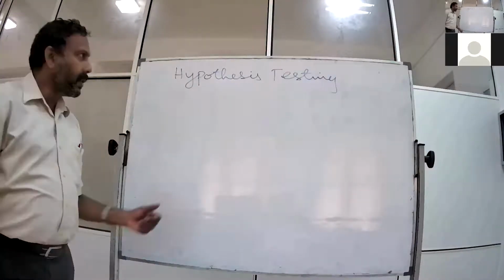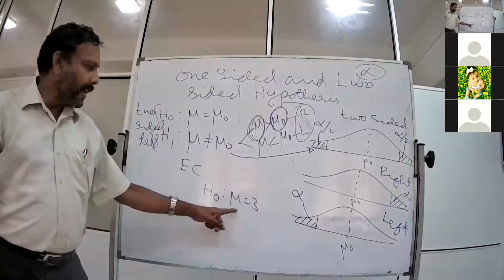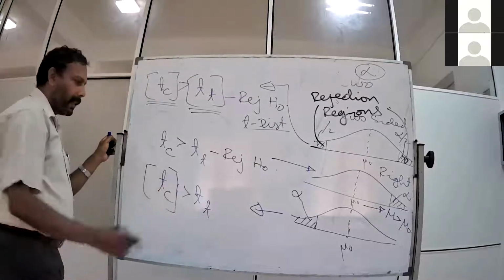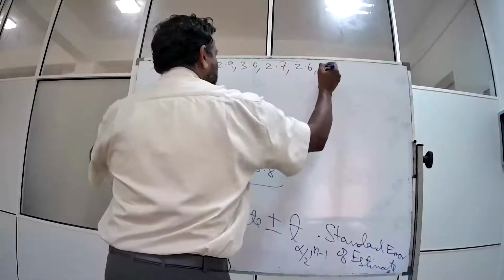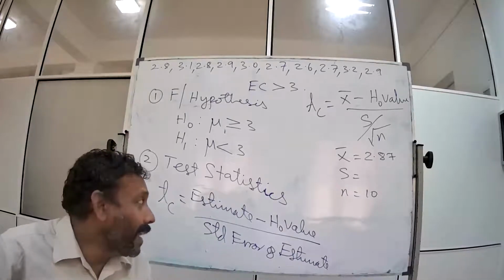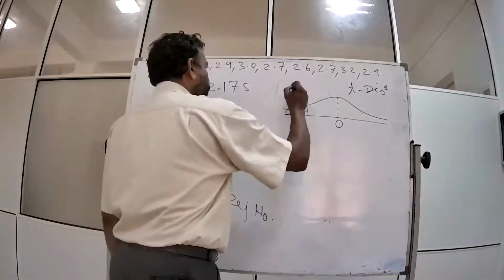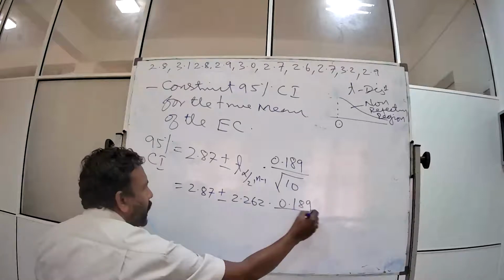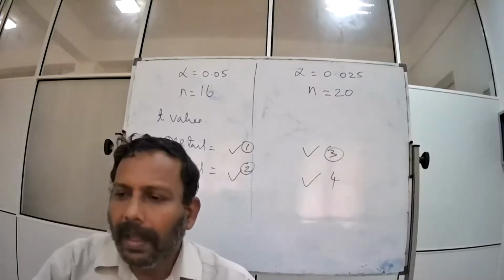Statistics Lecture 16